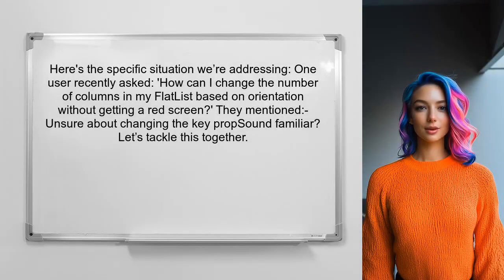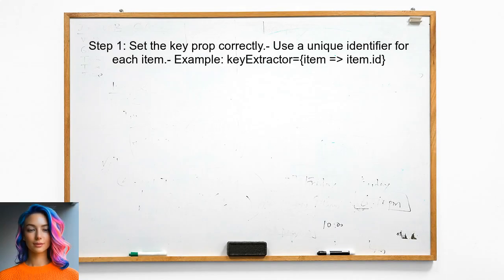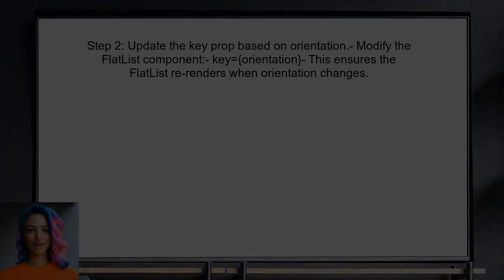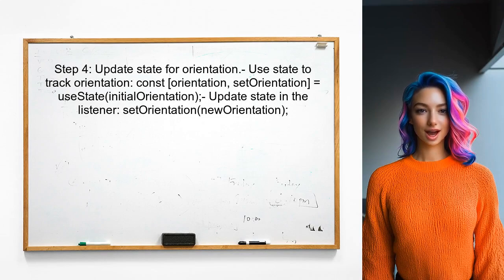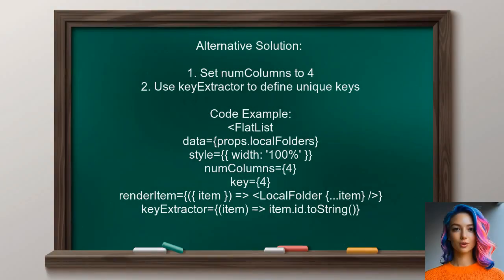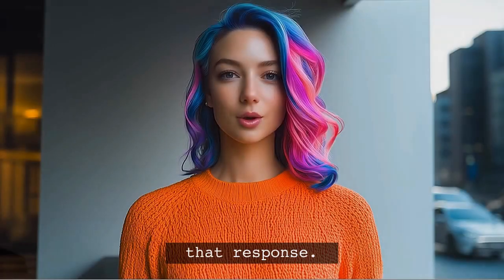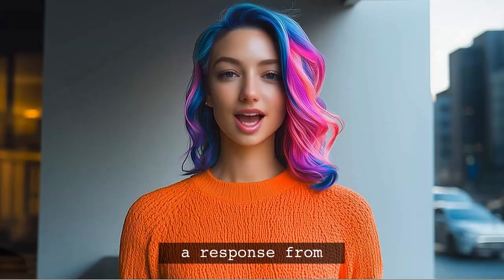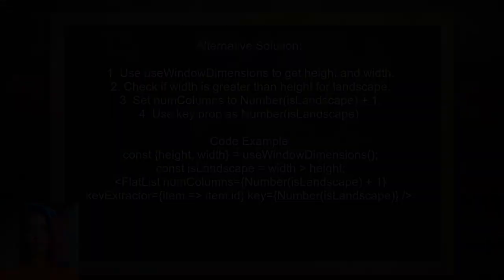How to Dynamically Change Columns in React Native Flat List: A Complete Guide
In this video, we dive into the powerful capabilities of React Native's Flat List component, focusing on how to dynamically change the number of columns based on your app's needs. Whether you're building a grid layout for images, a product showcase, or any other dynamic content, mastering this technique will enhance your user experience. Join us as we explore step-by-step methods to implement this feature effectively, ensuring your app remains responsive and visually appealing.

Today's Topic: How to Dynamically Change Columns in React Native Flat List: A Complete Guide

Related to